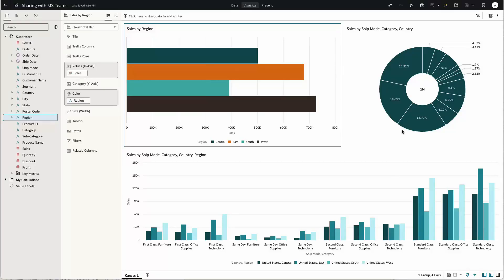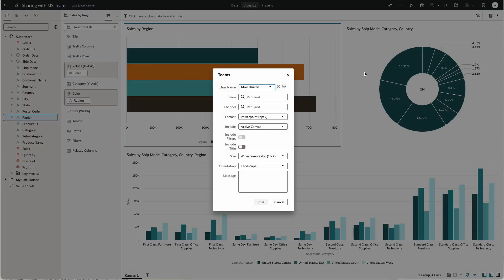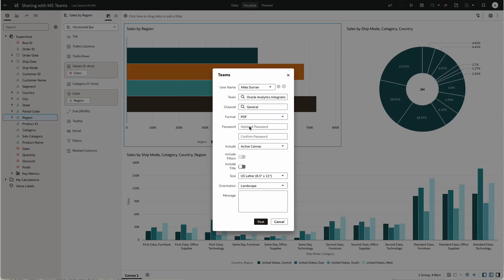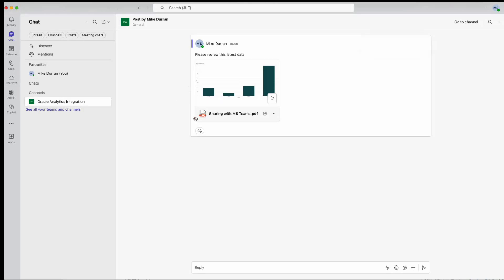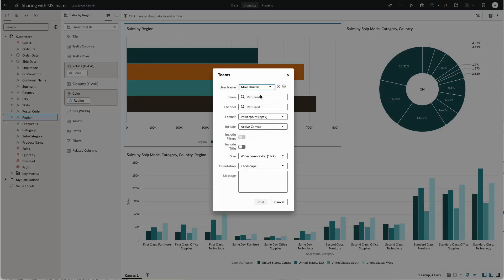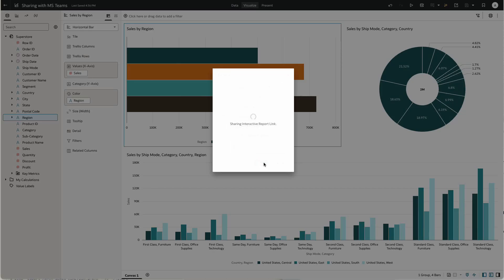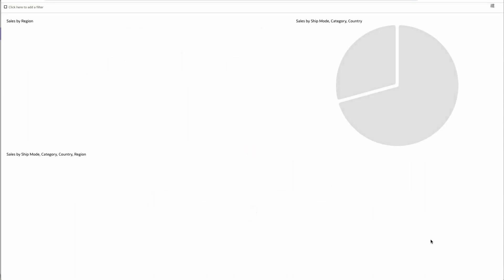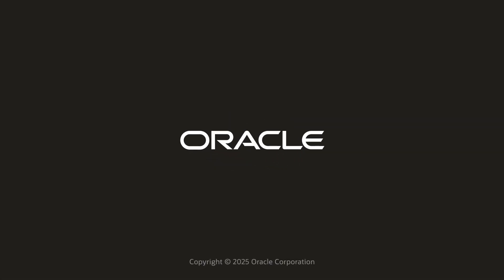Microsoft Teams Integration with Oracle Analytics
See how to connect and export content to Microsoft Teams directly from Oracle Analytics.